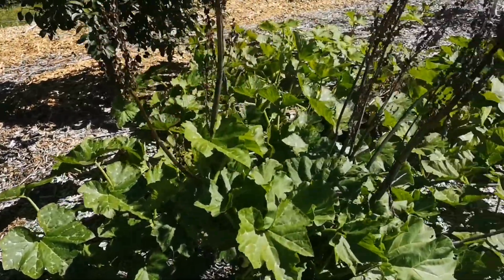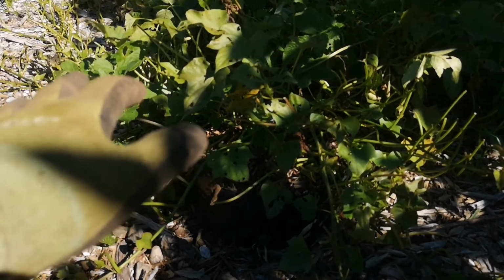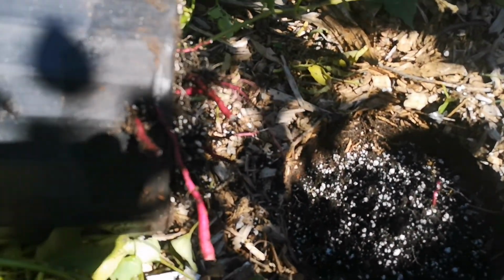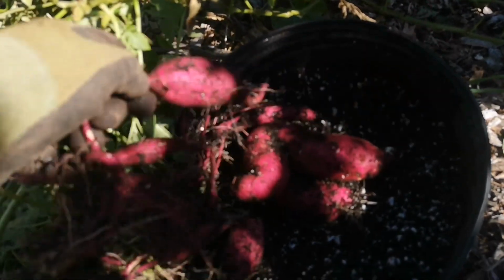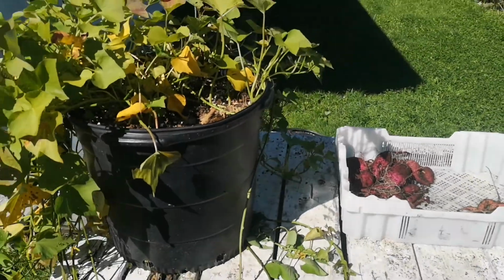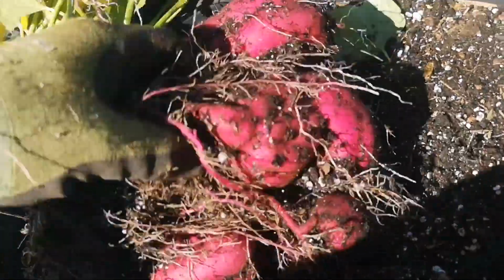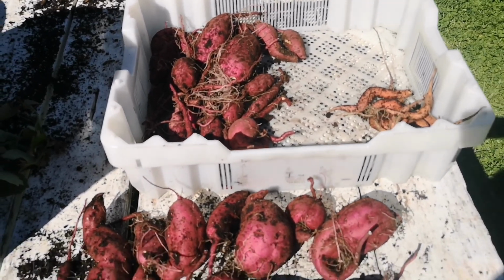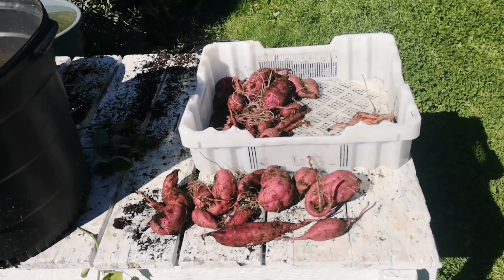Growing sweet potatoes in Canada: 2022 harvest